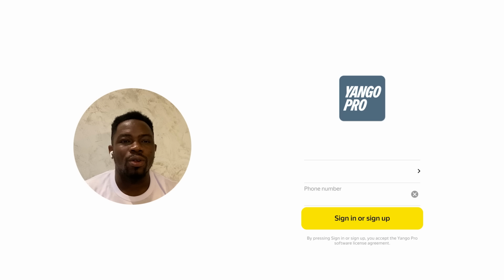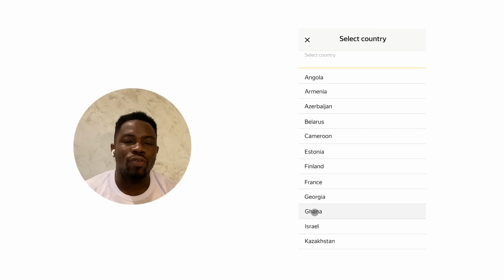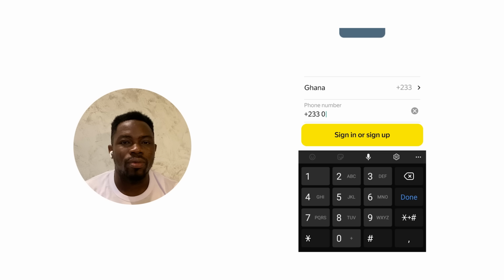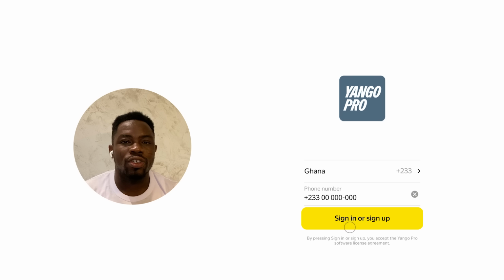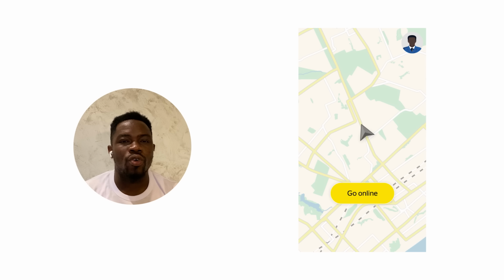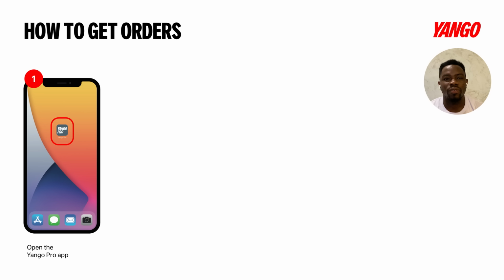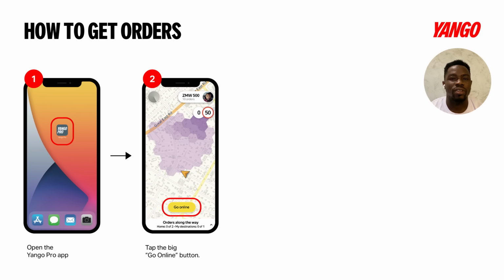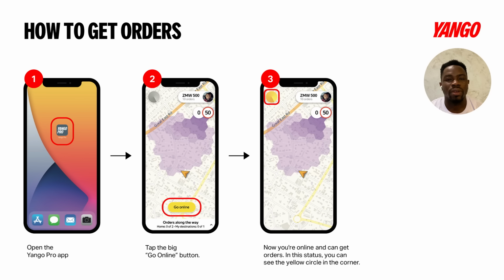First step in Yango Pro | How to get orders | Tutorial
About Yango Pro:
Channel for Yango partners’ drivers. Here you can find the guide to registration in the Yango Pro App and how to start using it, useful life hacks for drivers, how to earn more and latest news.
Yango is an information service. Transportation services are provided by third parties.